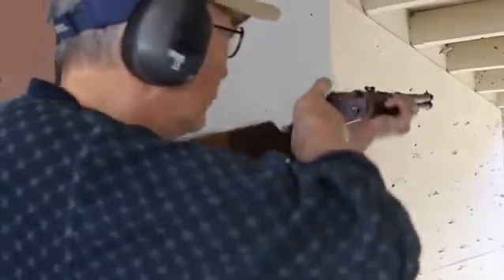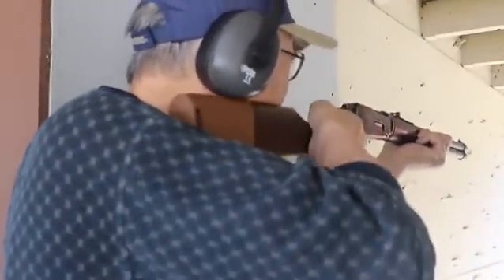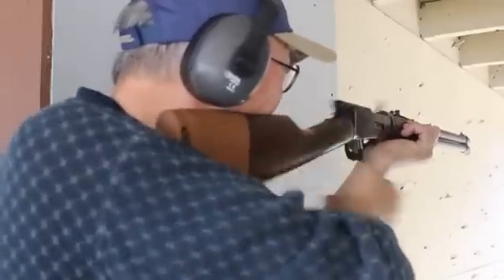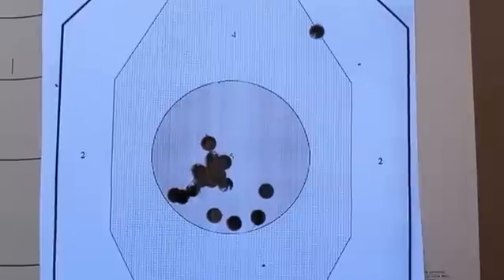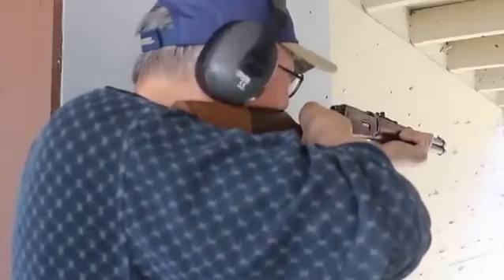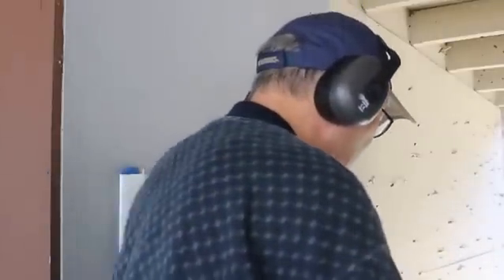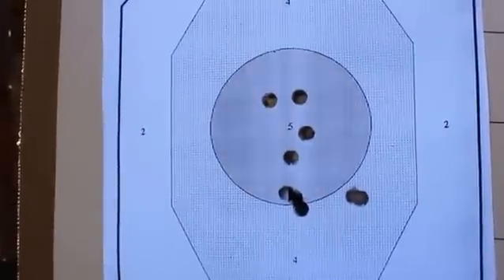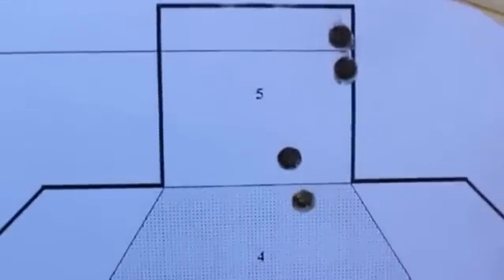Day at the Range Series: Shooting the Winchester 94 357 Magnum With Heavy Wadcutter Ammo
The suspicion is that the sharp cornered 157 grain wadcutter bullets will not function in the lever gun so that single loading would be required...and what about the accuracy?